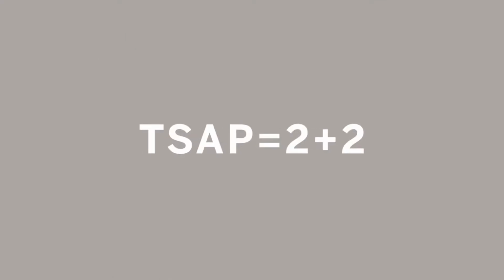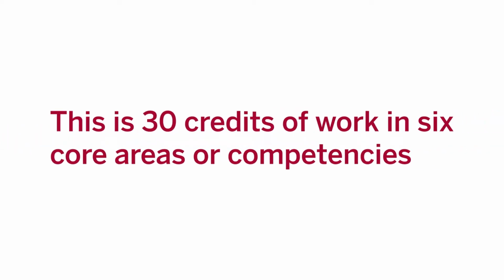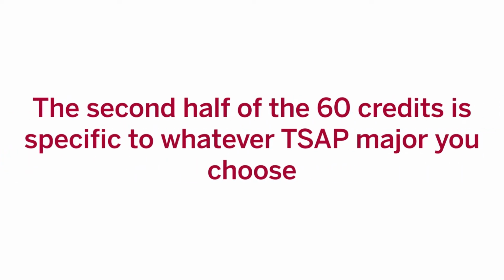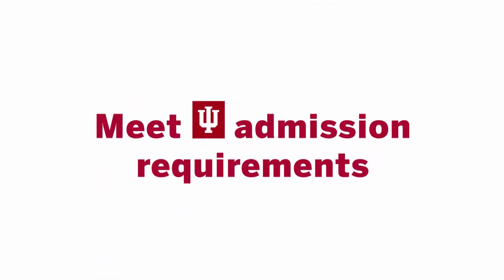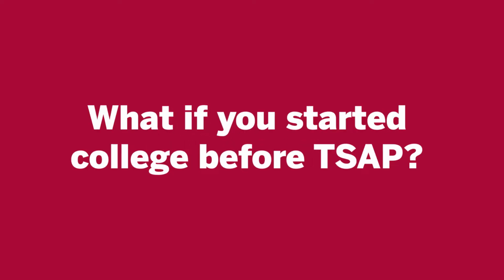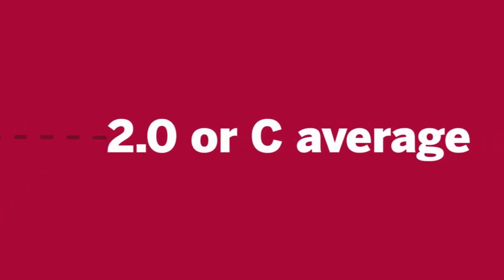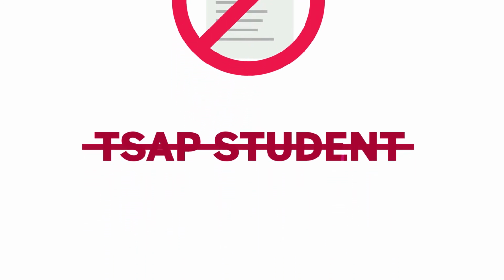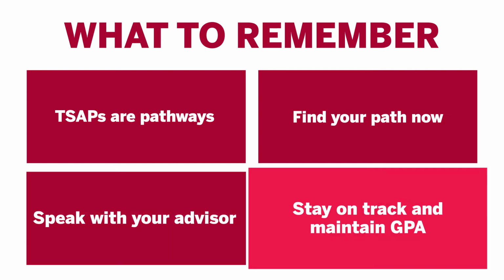Transfer Single Articulation Pathways (TSAP) at IU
This video describes Transfer Single Articulation Pathways (TSAP) at IU. This video goes into what the TSAP is, which competences the TSAP fulfills, and walks through the process of how a TSAP would transfer to IU.